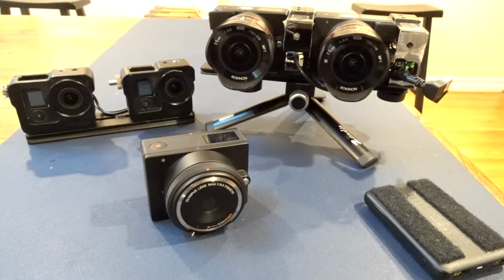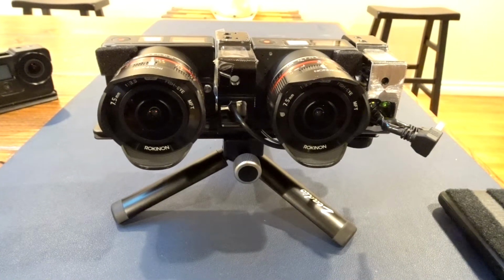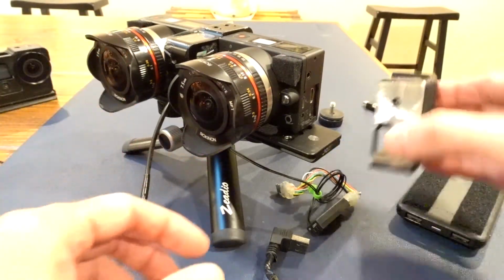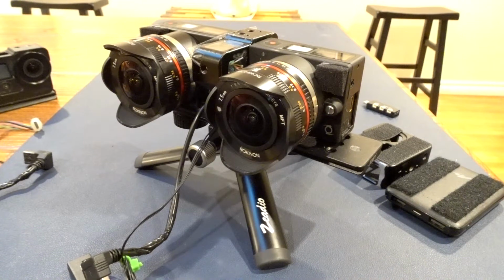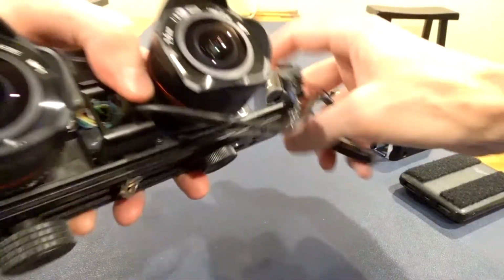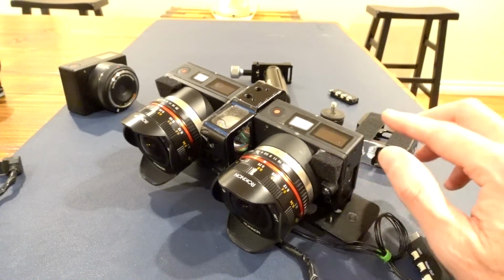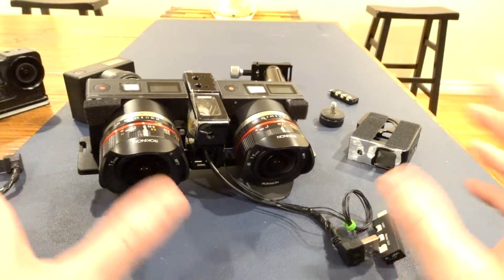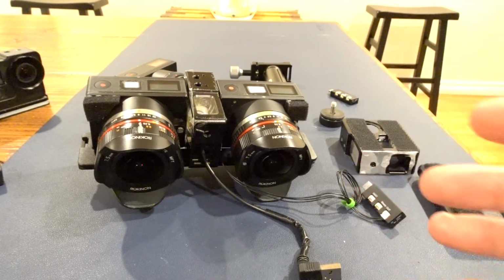2021 03 29 Zcam E1 3d Camera Rig Rundown - VR180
This video is a rundown of the Zcam E1 twin 3d rig.  If you are looking for a long conversation about a 3d camera that you can build, this is the video for you.  The basis for this rig is two Zcam E1 cameras.  Any E1 cameras can be synced using the iZugar dongles.  He doesn't have them on the product page, but its possible he will sell them to you without buying the camera.  There are pros and cons to this rig and that is what i cover.  The big question is, why don't you just buy the new zcam k2 pro, well, its not cheap for one, it does not allow any variation of lens spacing.  I believe you cant remove the lenses from that rig and put your own on there.  Even if  you could, its currently $6000.  You can buy zcam e1 cameras used on ebay for about $250 each.  I have m43 lenses already, so for about $700, I put this rig together.  My rig works and  you can do vr180 or normal 3d, it just depends on what lens you want to use.

Power cables are 3.5mm x 1.35mm that goes into the camera.  I just wired them to usb plugs.